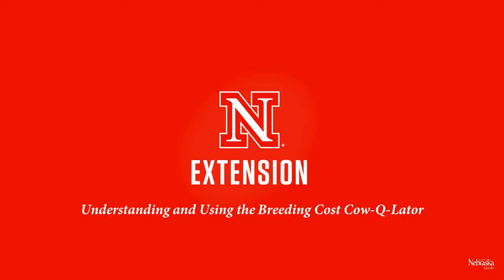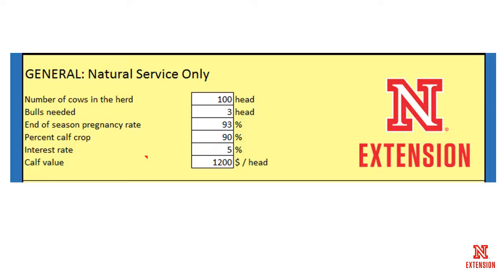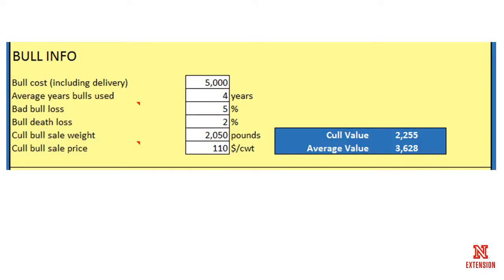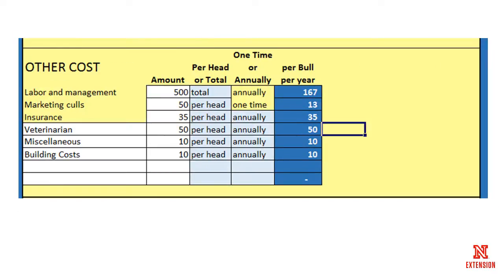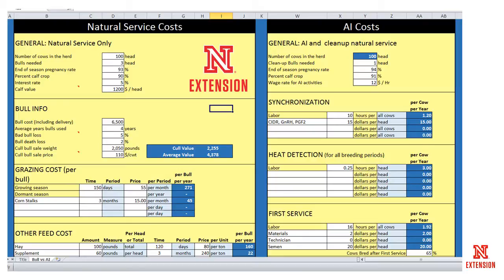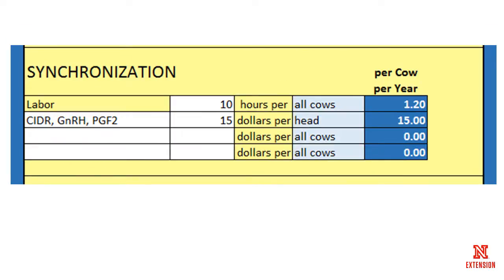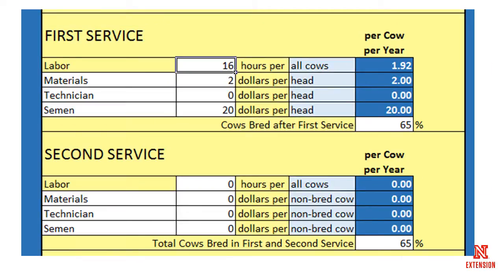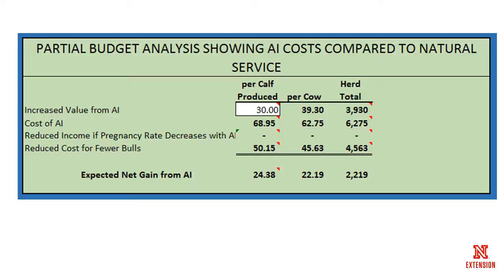The Breeding Cost Cow-Q-Lator Spreadsheet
This presentation describes how to utilize the Breeding Cost Cow-Q-Lator spreadsheet to calculate breeding expense both for natural service and for AI.